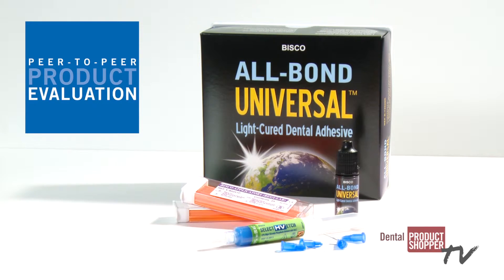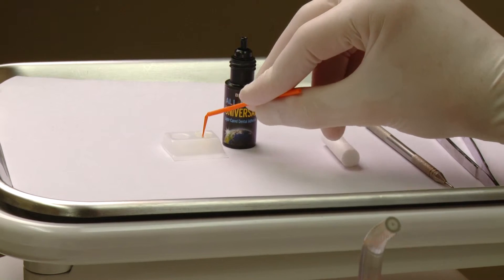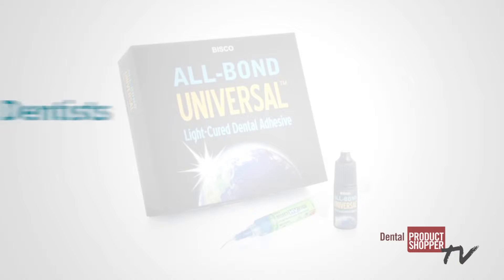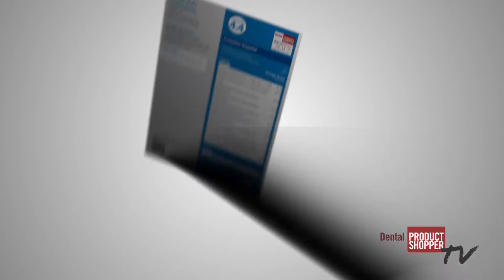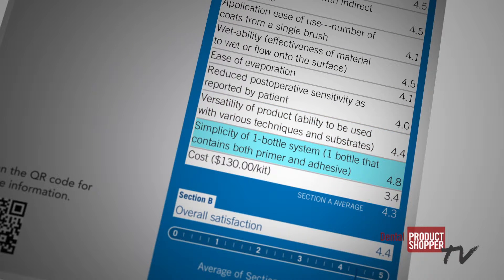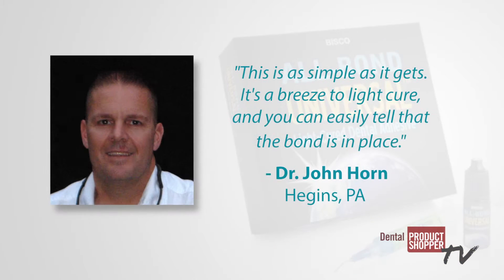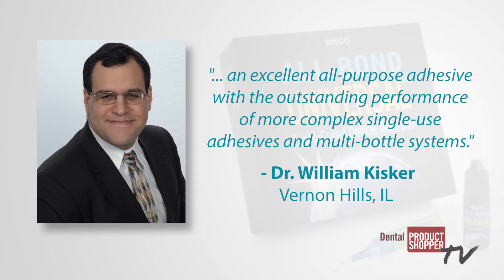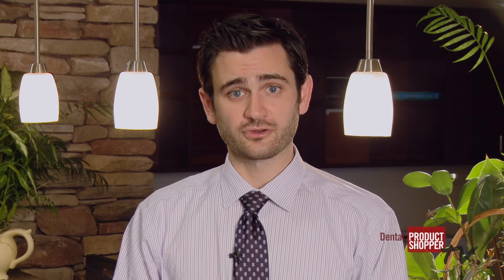Video Evaluation BISCO ALL BOND UNIVERSAL